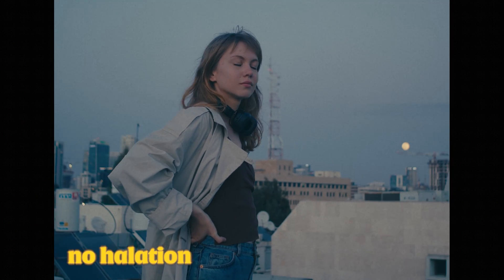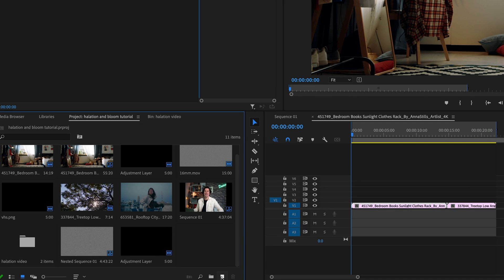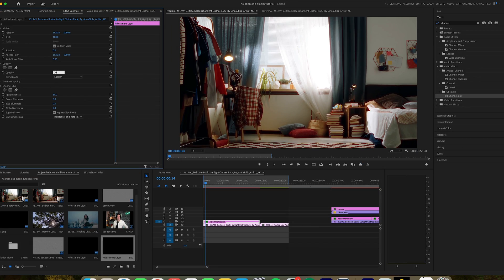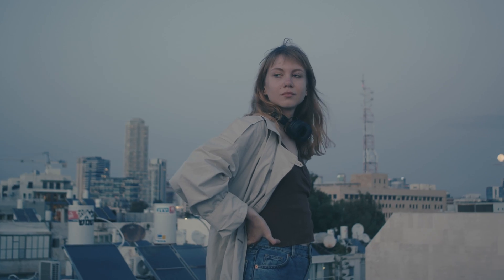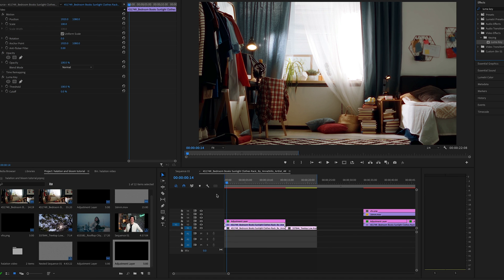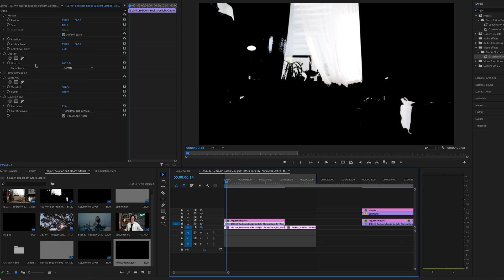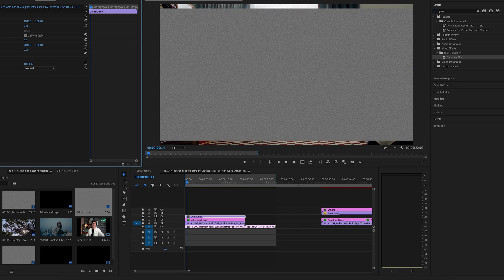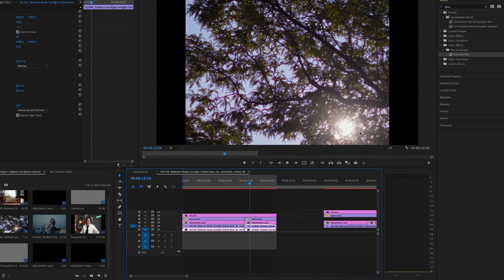How to add film halation in Premiere Pro - VINTAGE film look - EASY!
Learn to add dreamy halation and bloom effects to your footage in Premiere Pro. Achieve a classic film look with soft glows that enhance your visuals. Elevate your filmmaking skills and create mesmerising scenes with this easy-to-follow tutorial

0:00 - 0:36 Example sequence
0:36 - 1:59 What is halation and bloom?
1:59 - 2:55 How to add halation
2:55 - 3:39 Gear list and LUTS!
3:39 - 4:59 How to add bloom
4:59 - 5:50 Adding grain & overlays
5:50 - 6:03 Outro